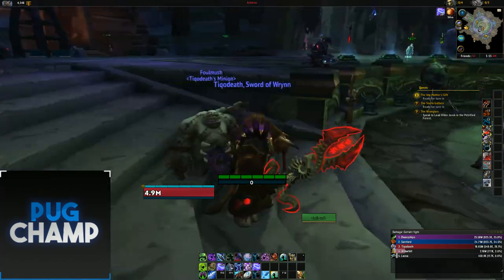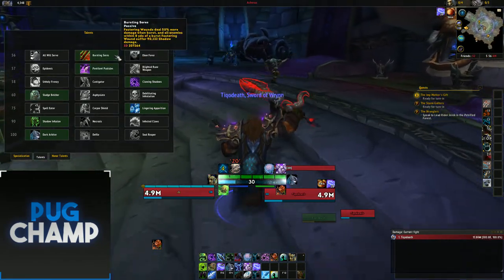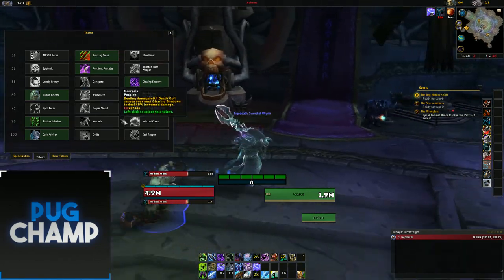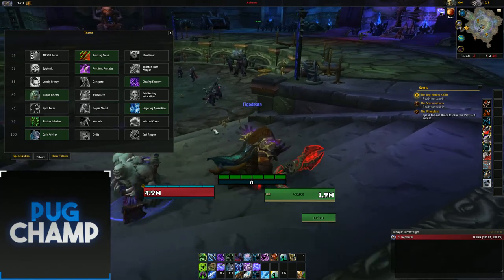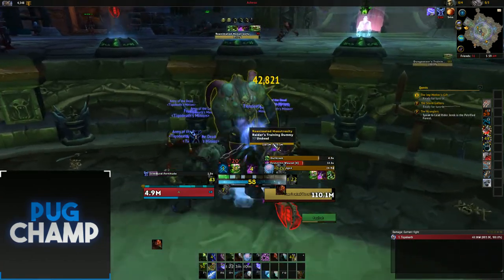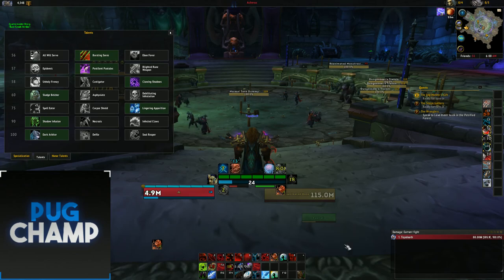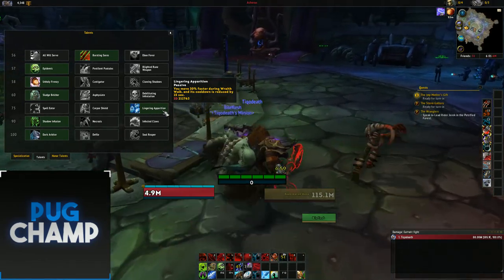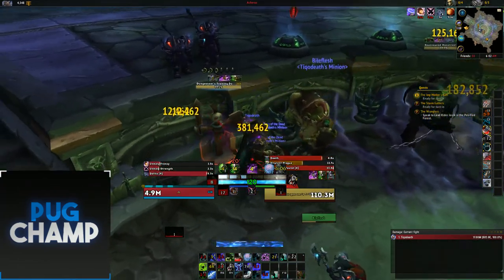Unholy DK Guide AoE & ST Rotation 7.3.5 ---How to Maximise DpS